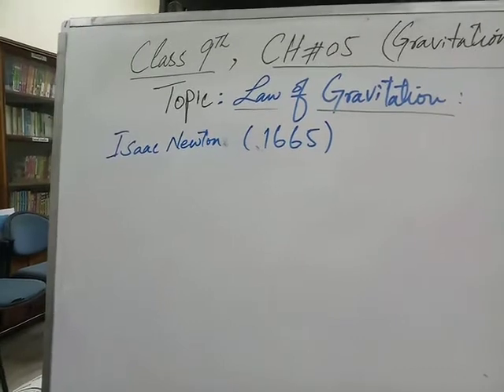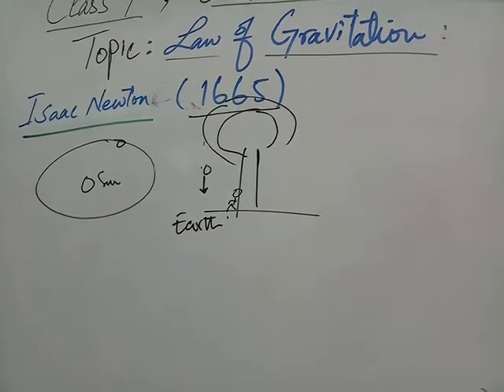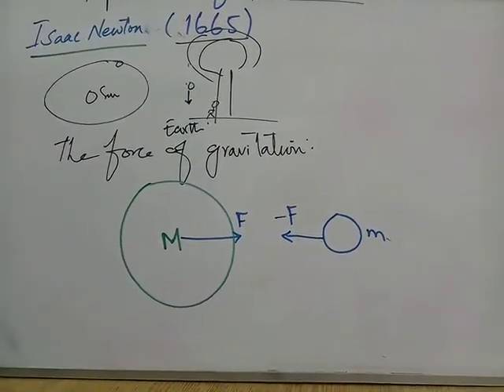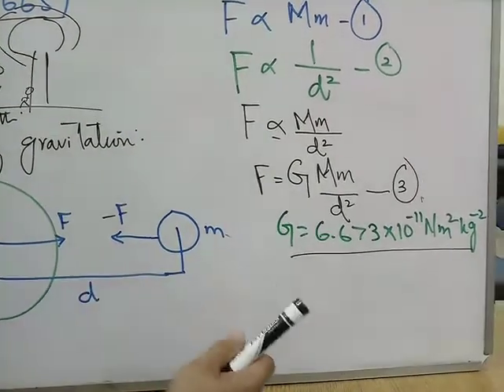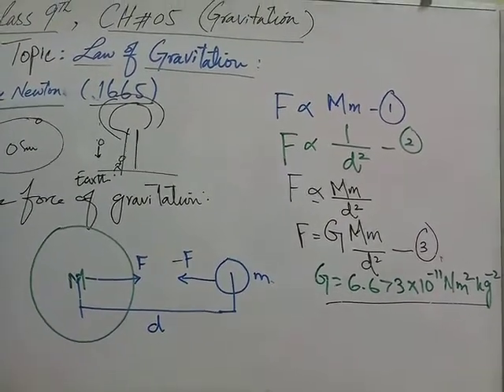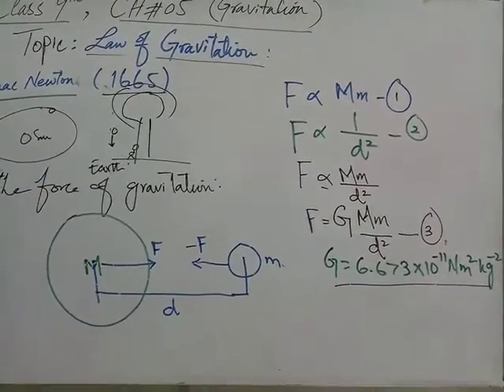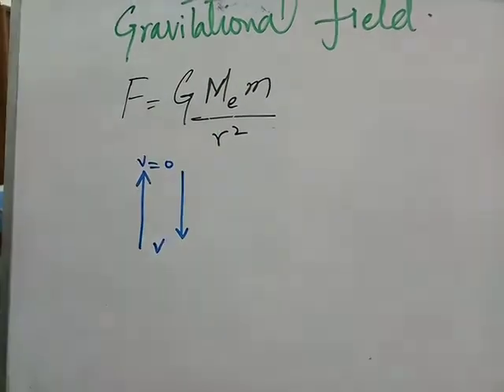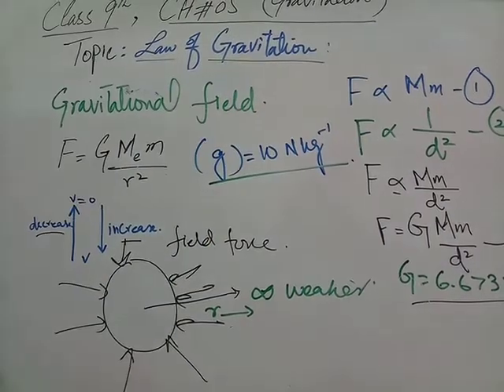Law of gravitation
This lecture is about the force of gravitation and also derivation of the force of attraction and also gravitational field